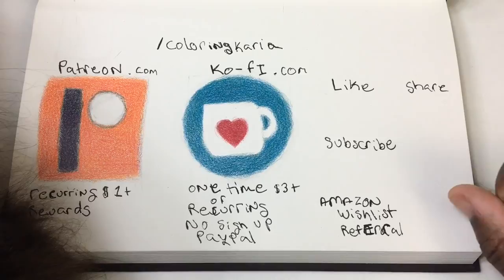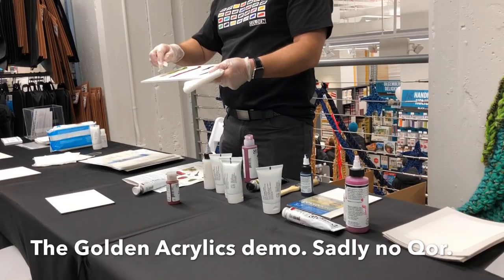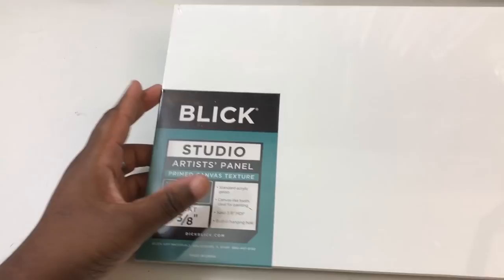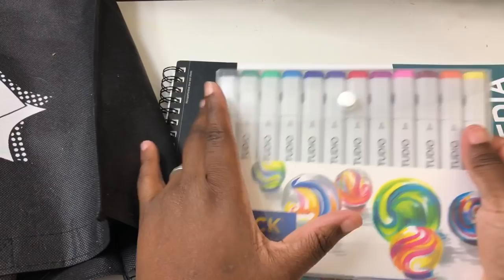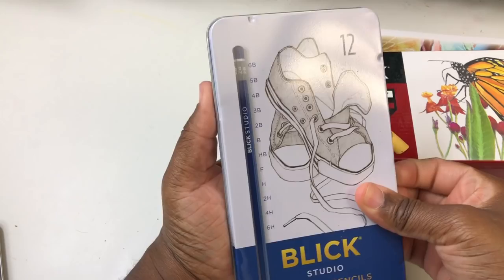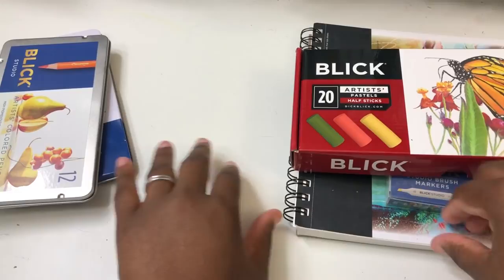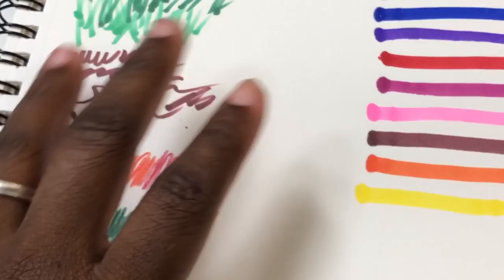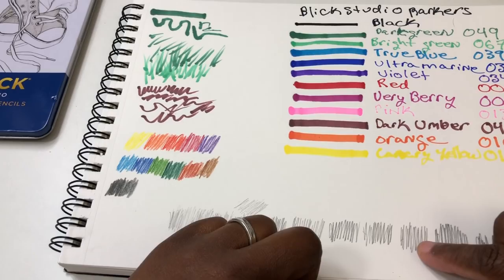New Blick Art Store Opening Prize Art Haul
In this video I talk about my experience going to the Brooklyn Flatbush Blick Art Store.  Blick is a great art store where I get many of the art supplies I have reviewed for this channel. When I heard that a new store was opening near me I was quite happy.  Blick offered the first 50 people to be there for the store opening a special gift bag. This video is a haul of the items in the gift bag which Blick said had a retail price value of $100, street price is something like $76.  The items included are:

Blick Studio Artists' Panels 9"x12" Item#: 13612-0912
Blick Studio Mixed Media Pad 9"x12" Item#: 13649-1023
Blick Artists' Acrylic Basic Set, Set of 6 colors Item#: 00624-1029
Blick Studio Brush Markers Set of 12 Item#: 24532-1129
Blick Studio Artists' Colored Pencil Set of 12 Item#: 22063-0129
Blick Drawing Pencils Set of 12 Item#: 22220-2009

Because youtube is silly I cant link directly to these items go to Blick's store website and search the item numbers above!

Amazon wishlist:

*Production Equipment*
Audio: Blue Yeti Microphone
Video: iPhone8 Plus